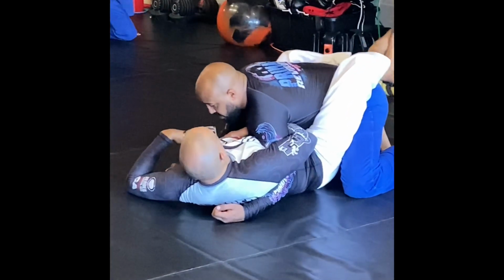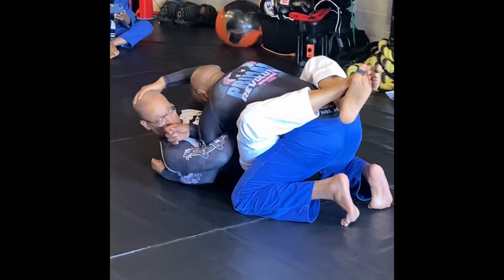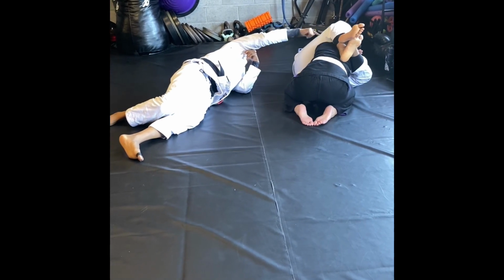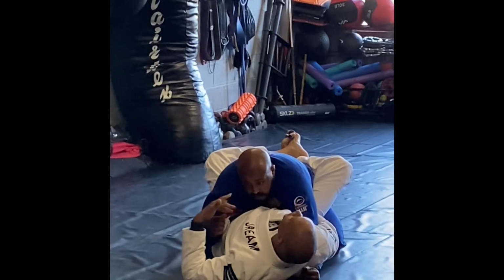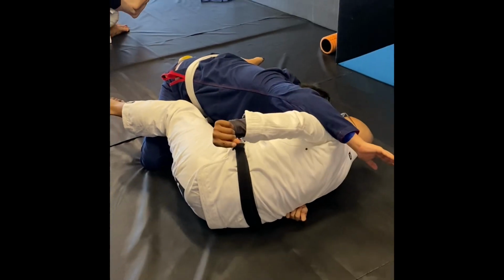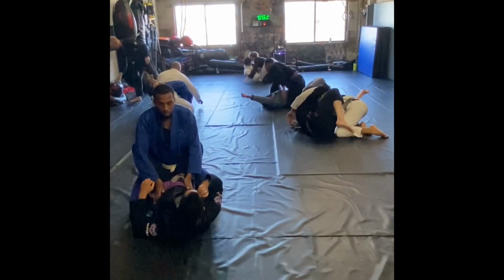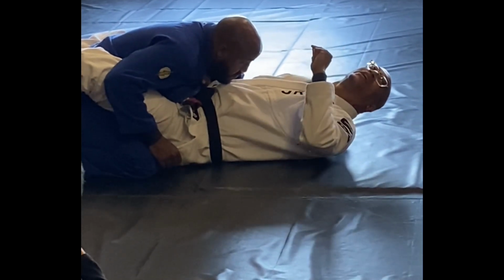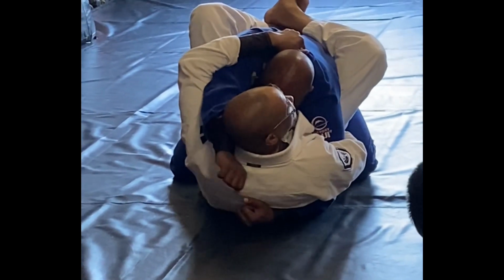Adisa Banjoko Black Belt BJJ & Chess Guru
@BishopChronicles visits College Park MMA for some IronHook®️ lessons and chokes..